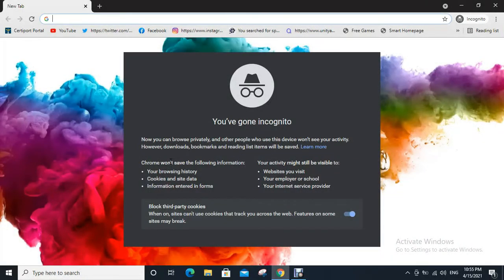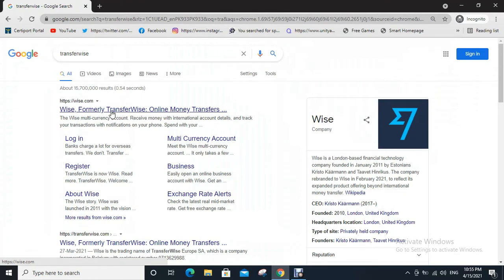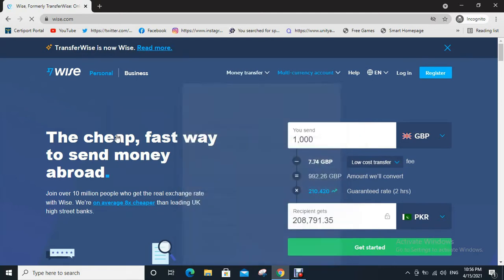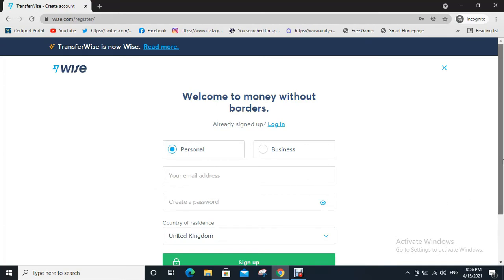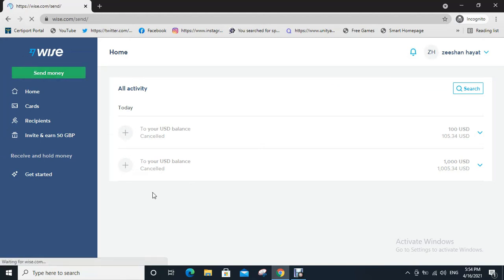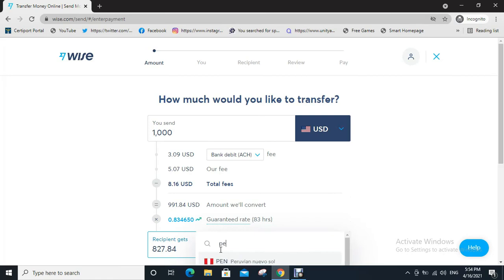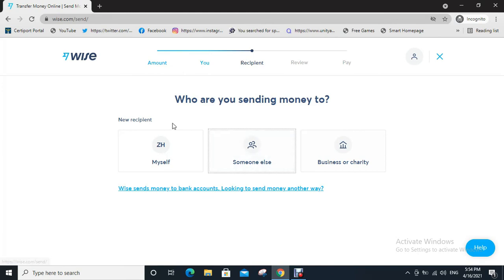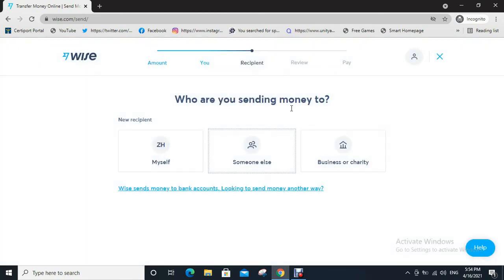How To Send Money From USA To Peru (How to use Transferwise)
How To Send Money From USA To Peru